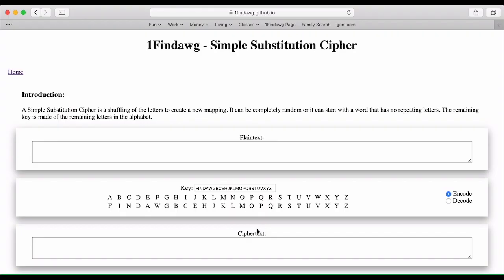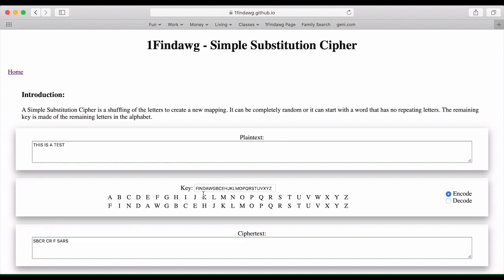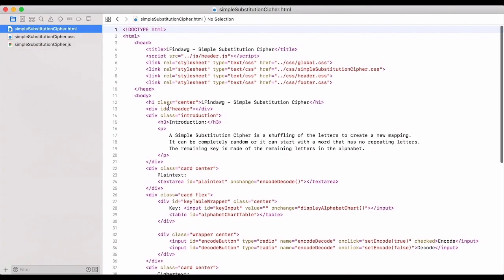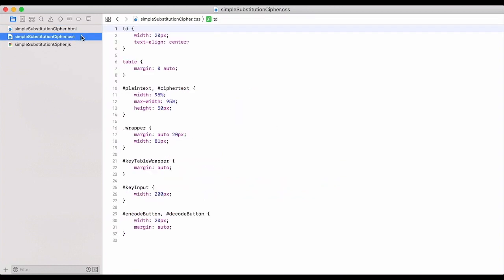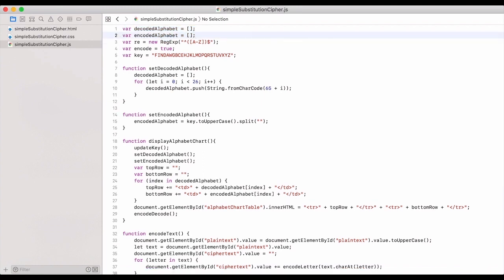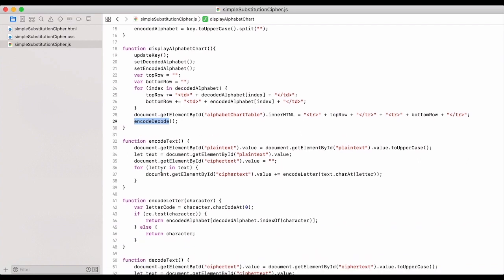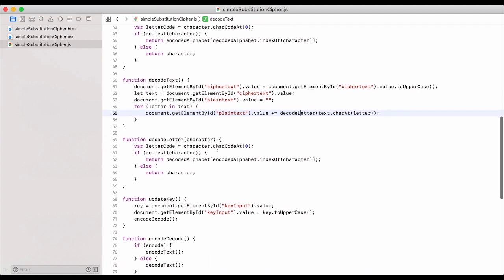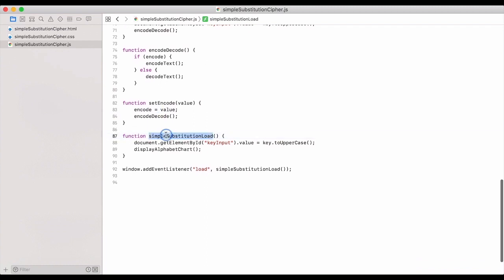Simple Substitution Cipher - Demo and Code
This explains the idea of a Simple Substitution Cipher. I have discussed a range of specific types of substitution ciphers and this gives the most basic implementation of that concept.